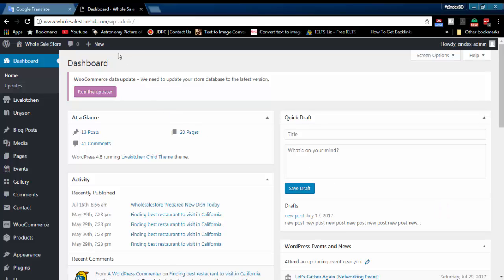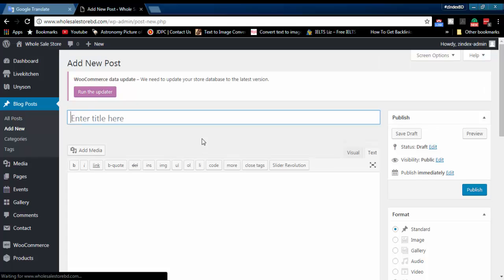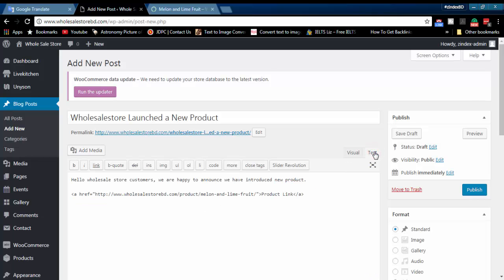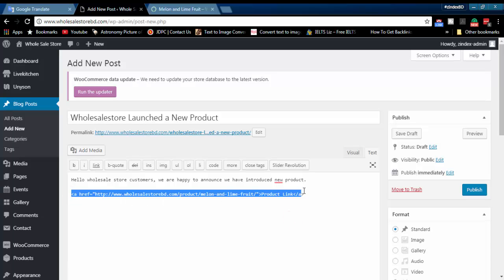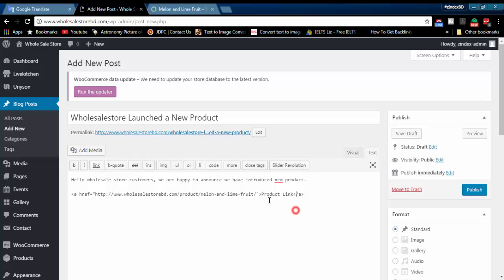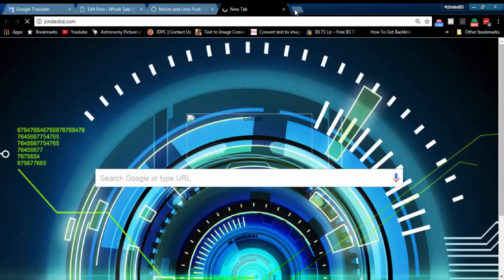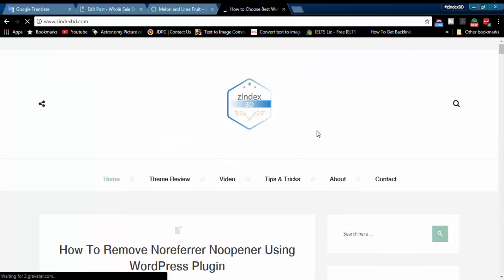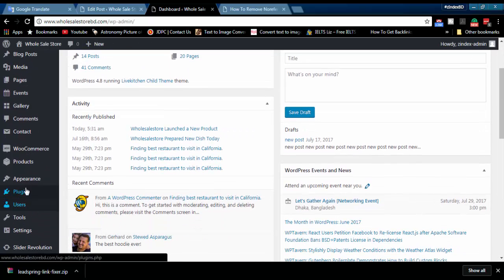How To Remove WordPress Rel Noopener Noreferrer Using WP Plugin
Discussion About Problem: 0:15
Making Link: 1:00
Plugin Download: 2:40
Install Plugin: 3:20
Activate The Plugin: 3:40
Testing The Plugin: 4:15
Overview of zIndex: 4:40

Description: This is a latest addition in WordPress 4.7.4 or higher version. I am not going to disucuss this is good or bad.

If you are trying to remove this tag from your wordpress, this video will help your removing noreffer noopener tag from

your post. I added a plugin that will help your removing this tag from your wordpress post.

How To Make Portfolio Website In WordPress Step By Step Zerif Lite WordPress Theme Customization Tutorial